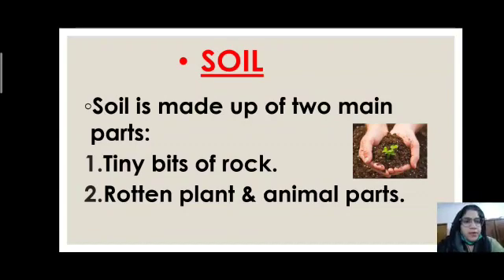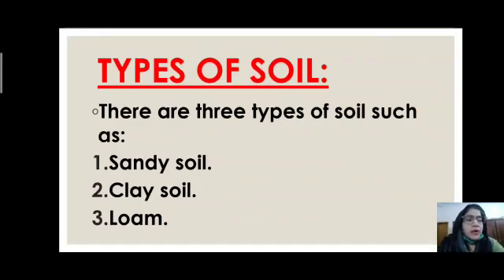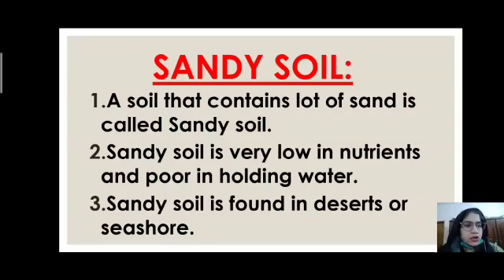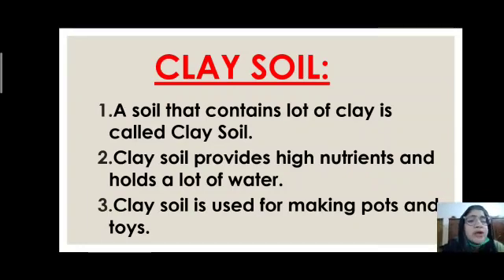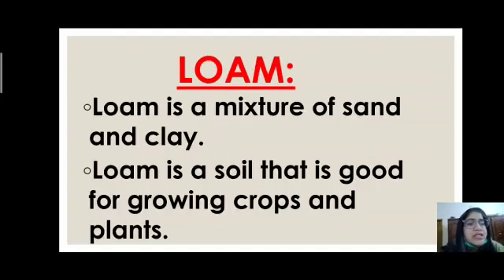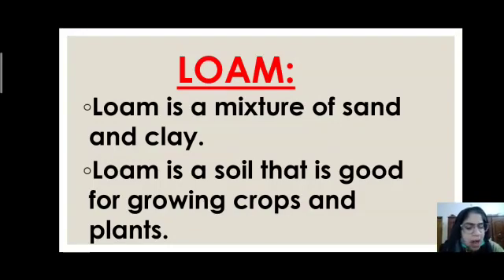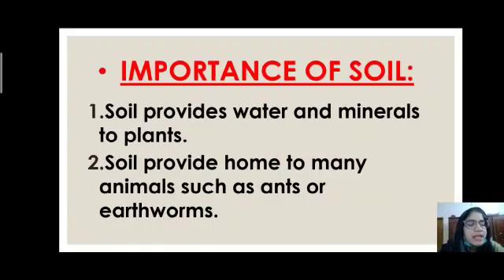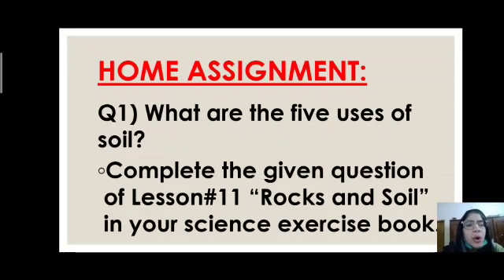G. SCIENCE C-III Ms Maha Rehan Tuesday 19-01-21